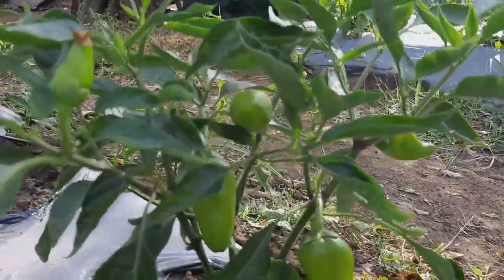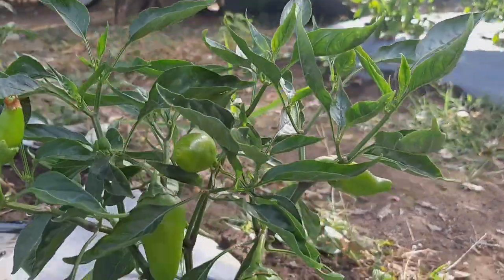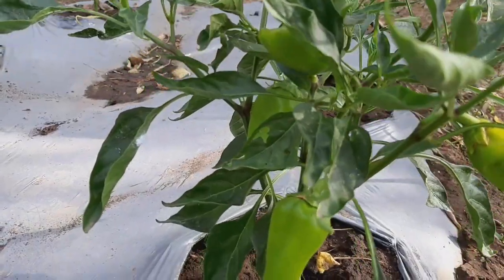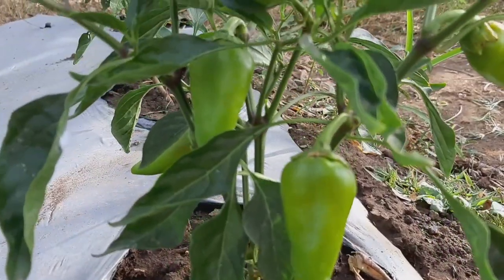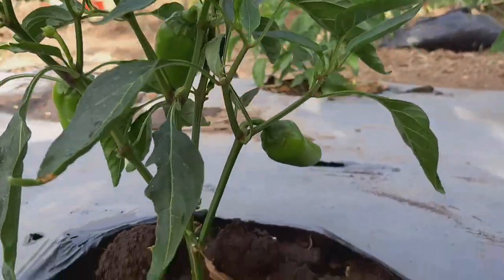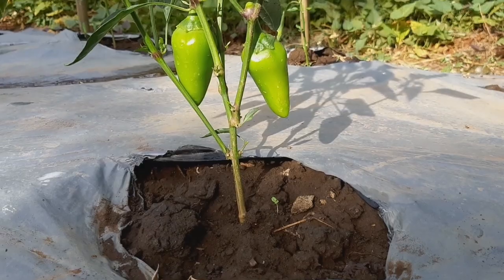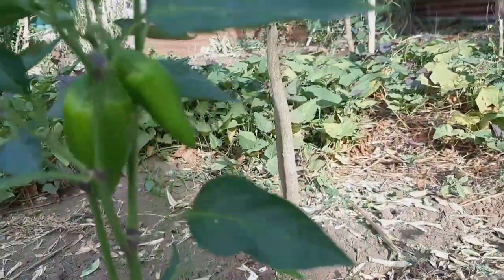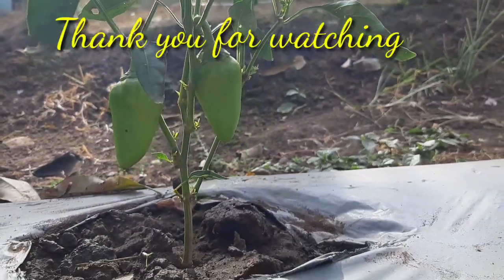My Organic Bell Pepper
My organic bell Pepper planted using the  cow organic fertilizer The said bell Pepper  never experience any attack by insects,thats why i did not apply any  insecticides.  My Organic bell pepper  safe for our body if we consume as far as our  health is concern.